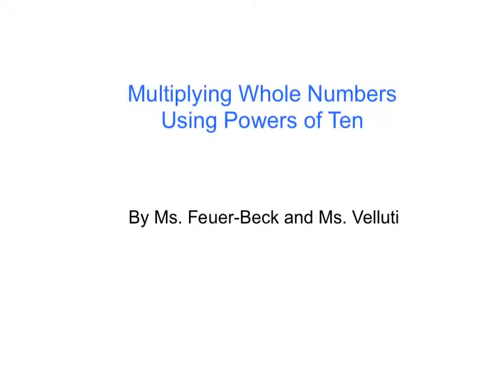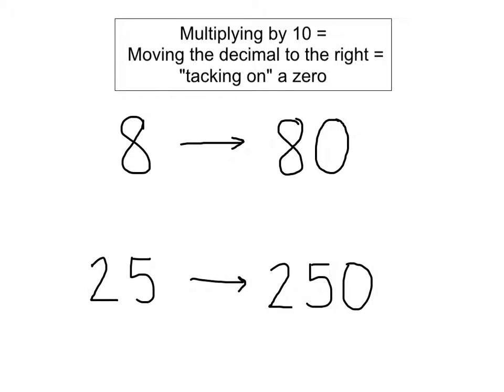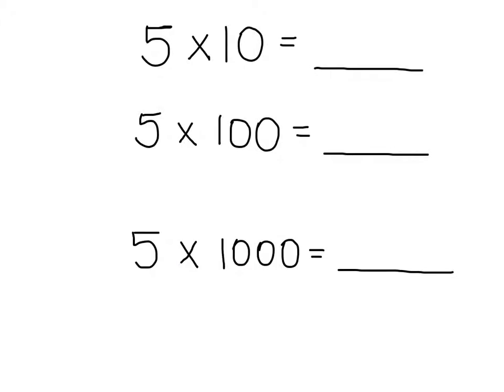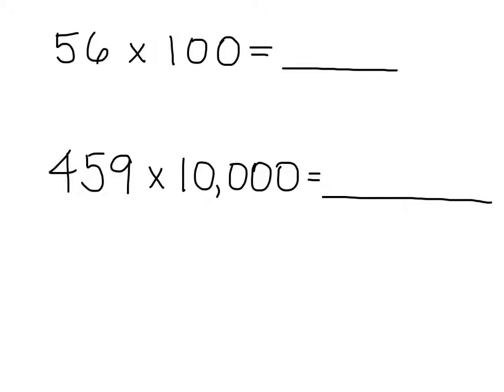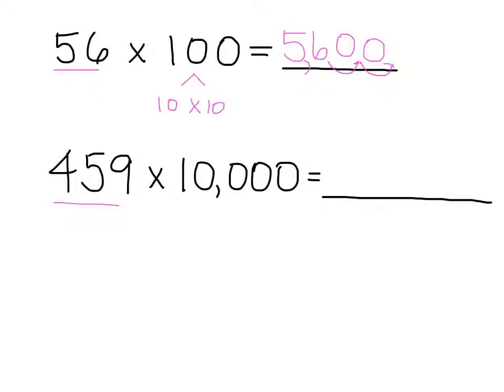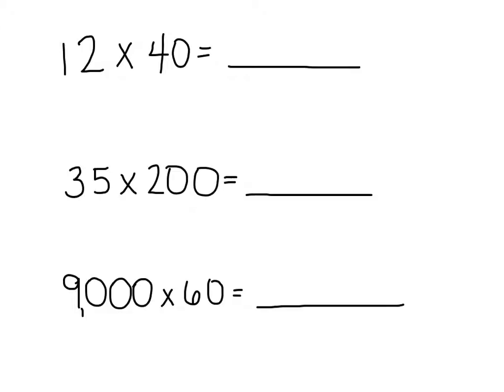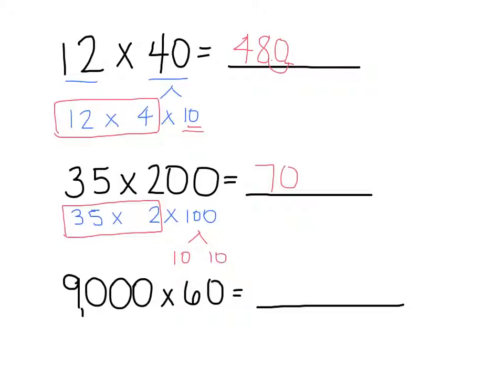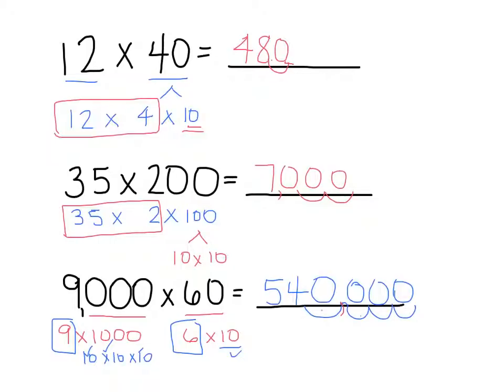Multiplying Whole Numbers Using Powers of Ten